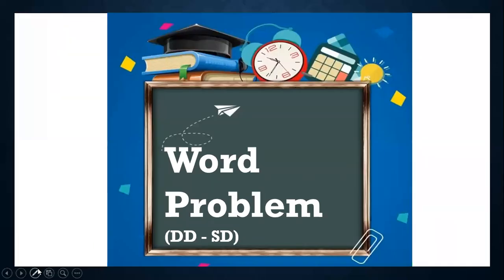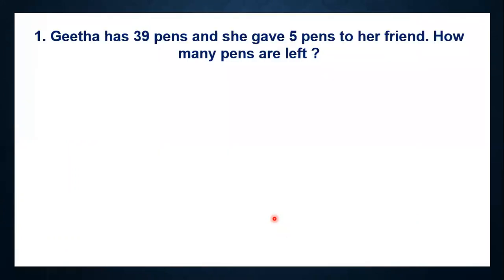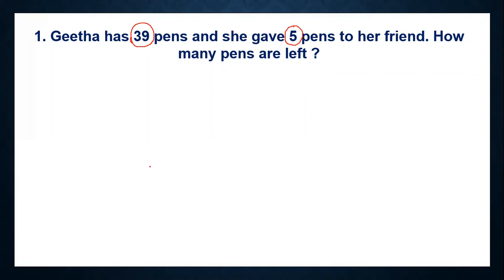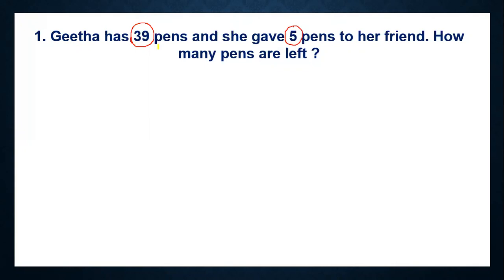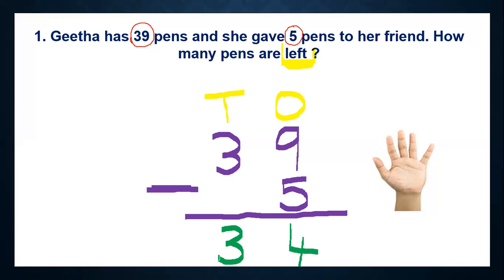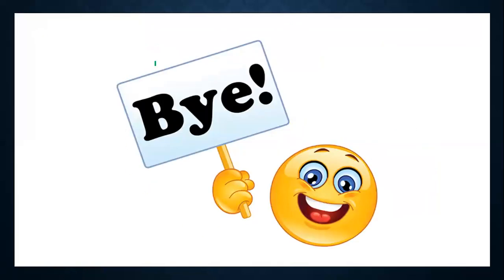Objective 92 - Subtraction word problems - Part 2 - Left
NGFFE Hyd